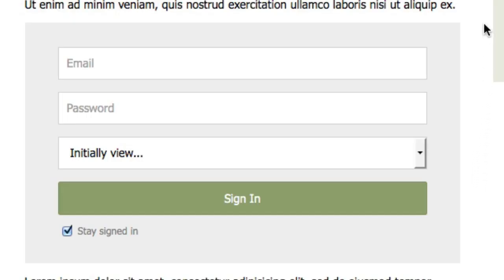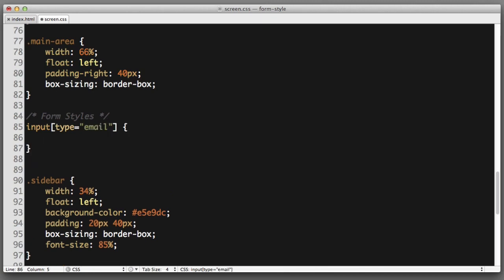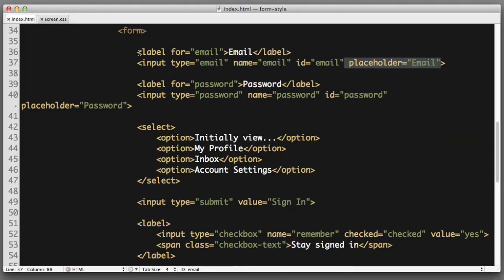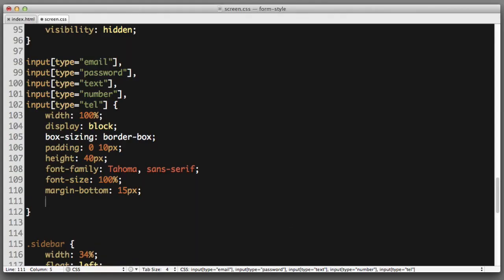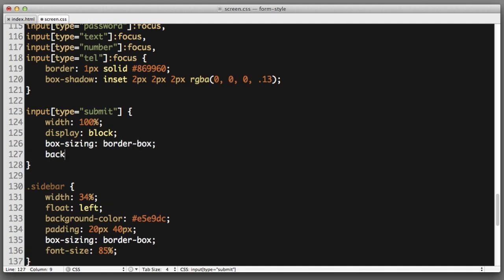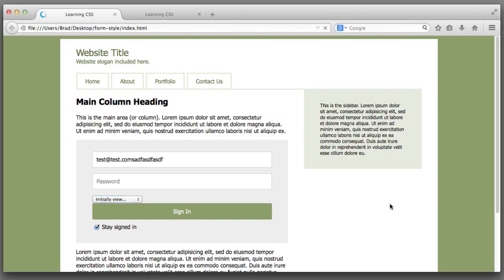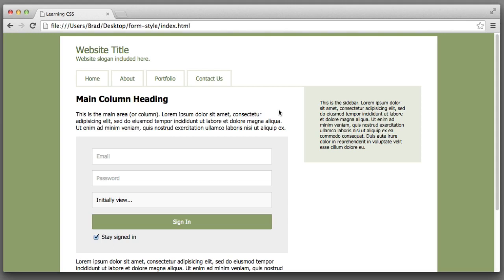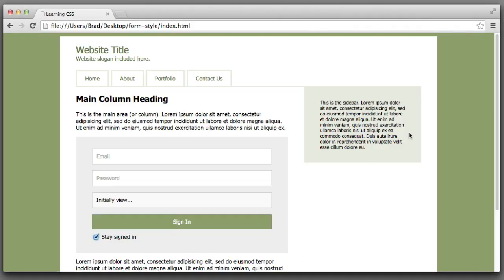35 Styling Forms